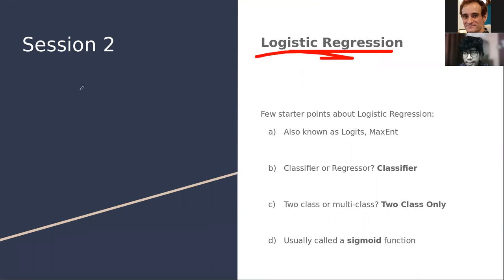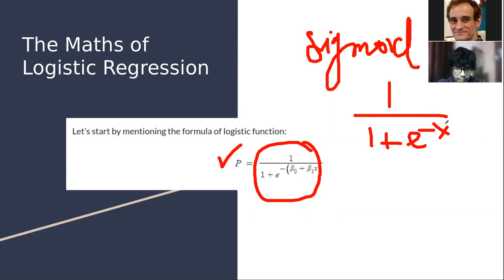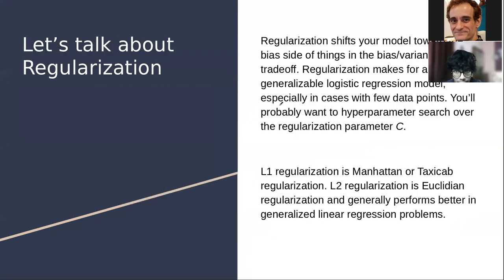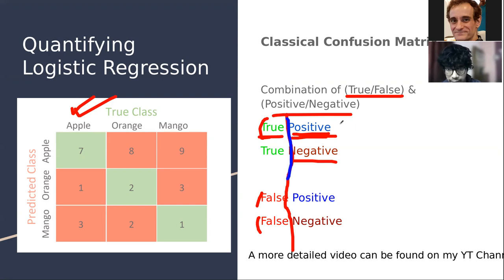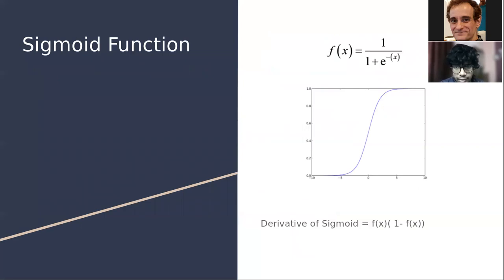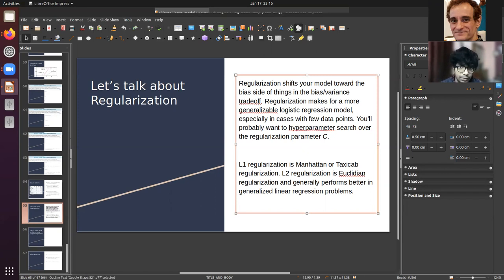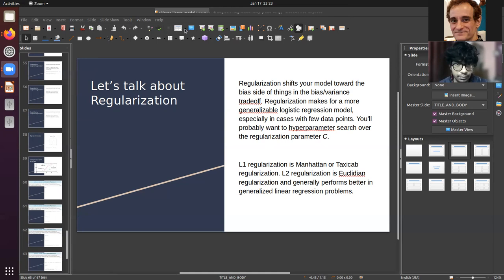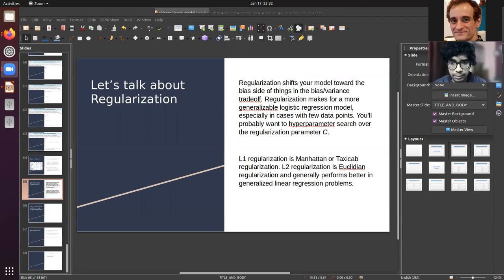Chapter 10: Logistic Regression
Presenter: ANTOREEP JANA